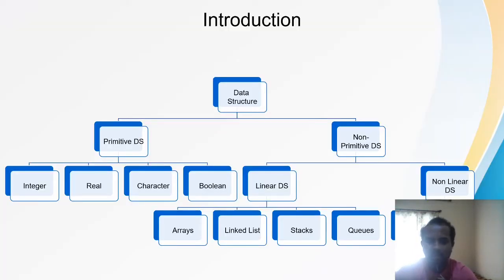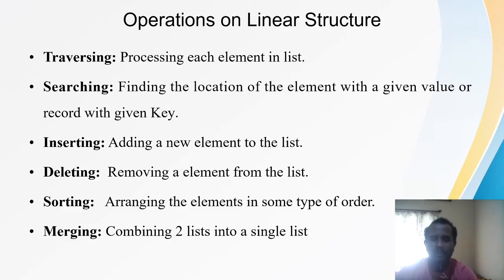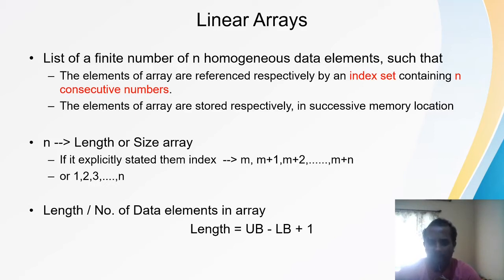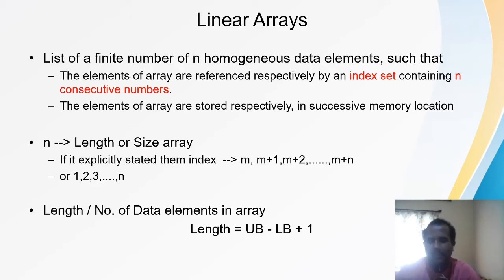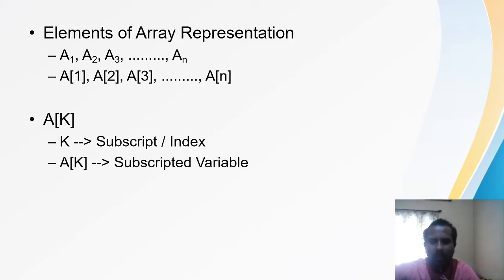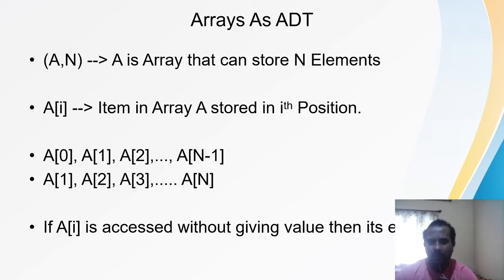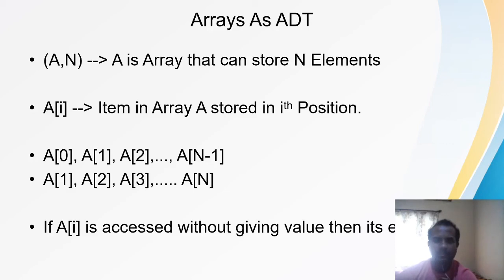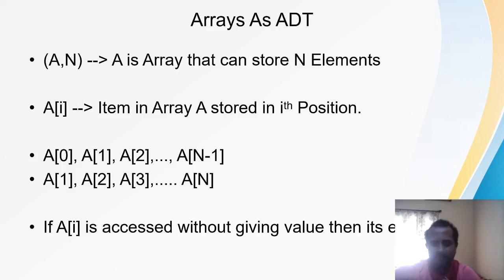3rd Semester: Data Structure - Arrays, Records & Pointers